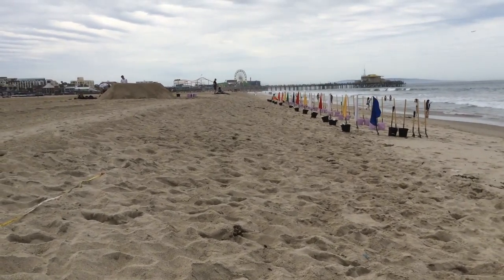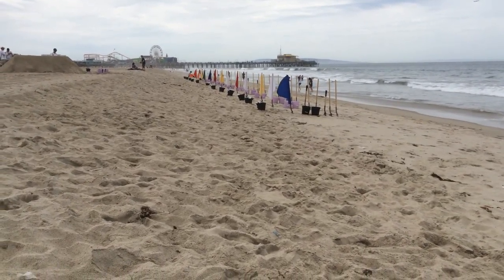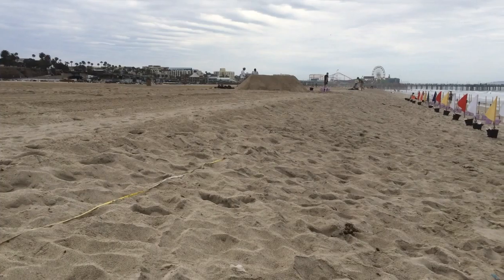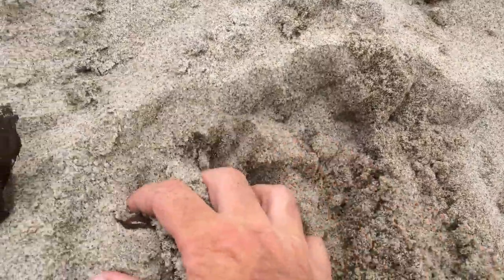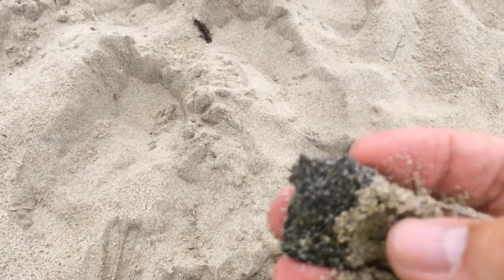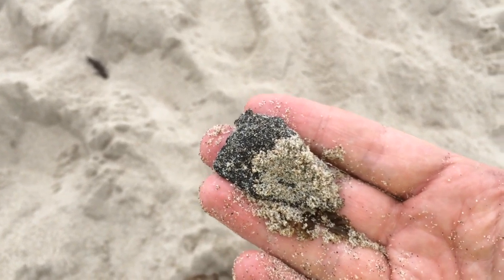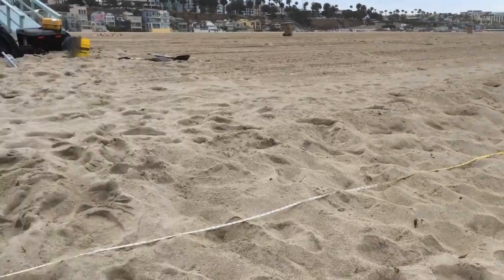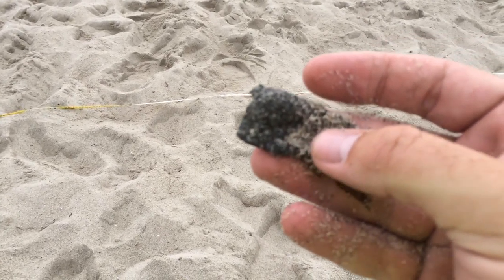Buried tar at Santa Monica Beach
Here I show that you can easily find buried tar balls a few inches below the surface at Santa Monica Beach, three weeks after the Refugio OIl Spill in Santa Barbara County, CA.